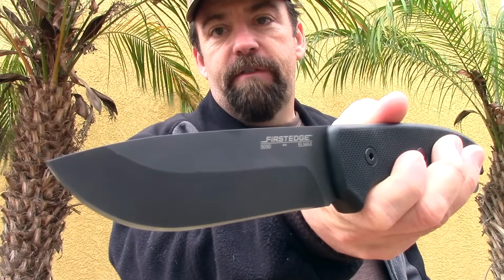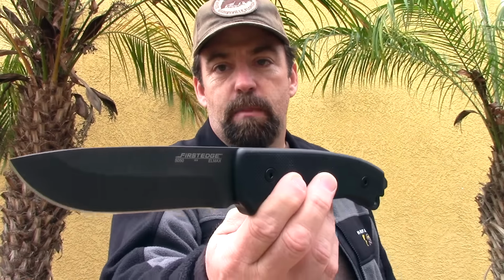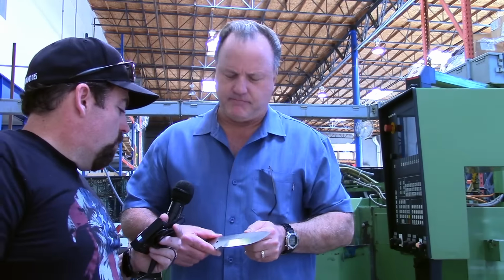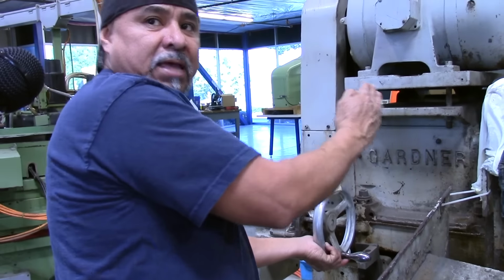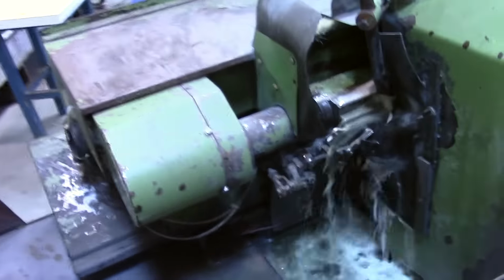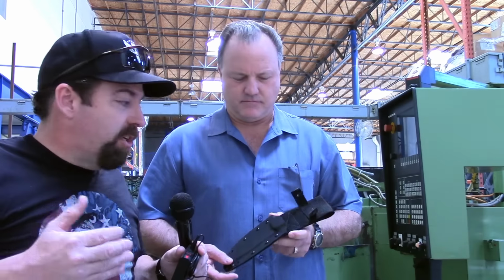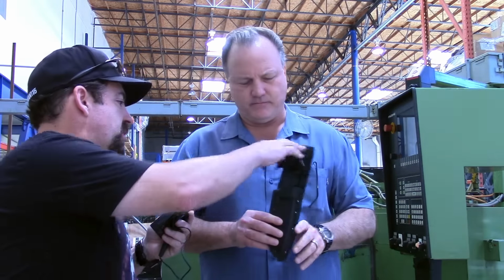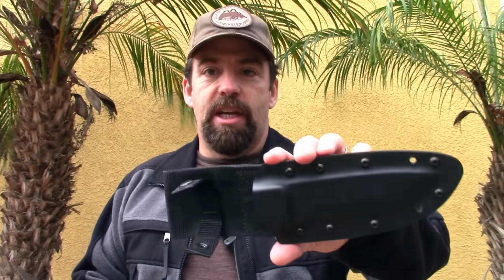Navy Seal Survival Knives - FirstEdge Knives Factory Tour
I had a chance to meet the folks at FirstEdge when I was at SHOT Show 2016 and take a look at their products that they supply to the Navy Seals and Special Operations. I got invited to visit their corporate headquarters and take a tour of their knife making facility. I got to view the process of how they create the 5050 Survival Knife and talk about some of it’s features.